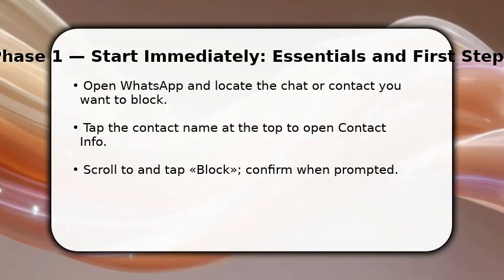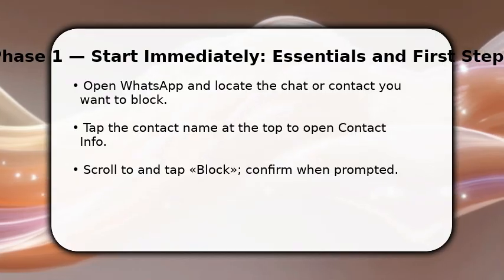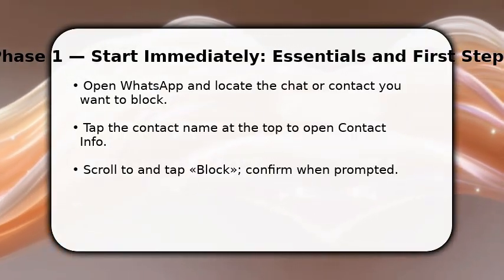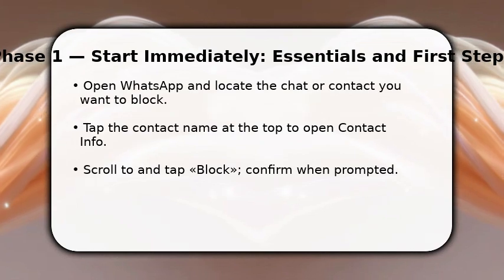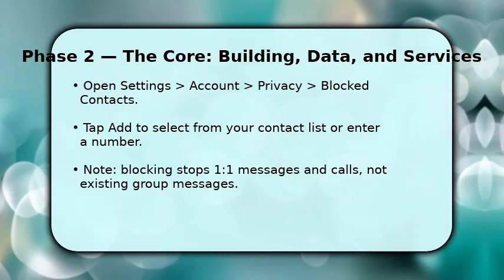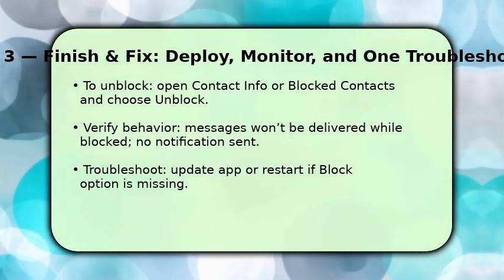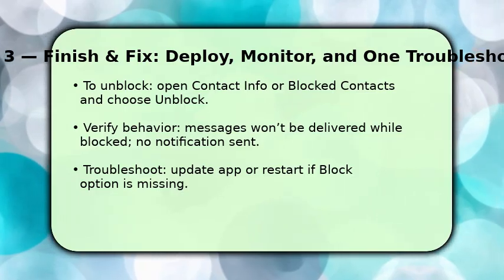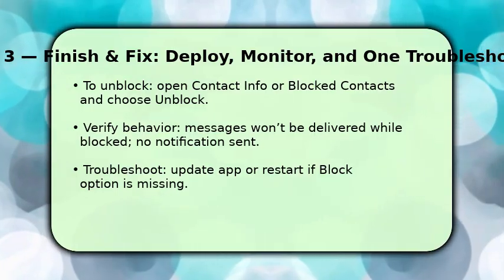How to Block Person on Whatsapp - Step by Step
How to Block Person on Whatsapp - Step by Step | 🔒 Surfshark VPN Deal — Stay private and secure. $1.99/mo + 3 Months Free ▸

Learn the easy steps to block someone on WhatsApp, ensuring your privacy and peace ofmediate. This guide walks you through each stage from opening a conversation with an unwanted contact to confirming their removal.

block person,